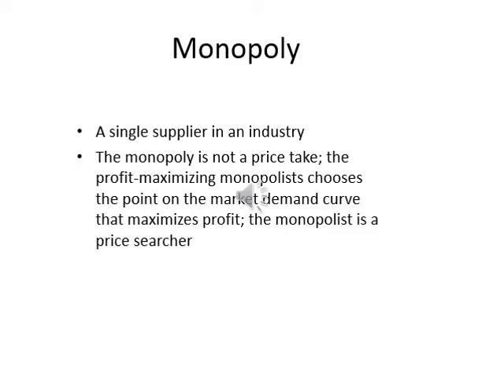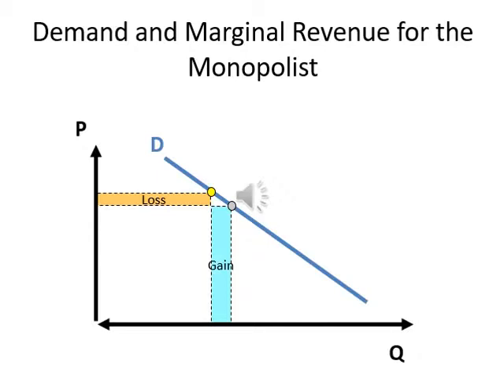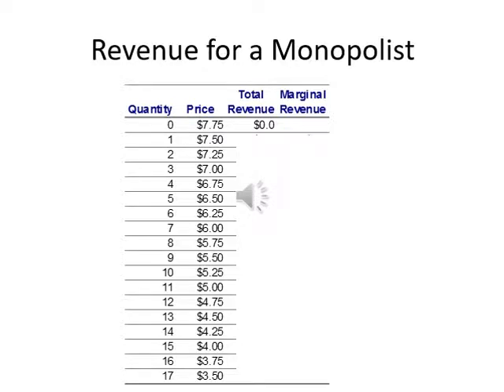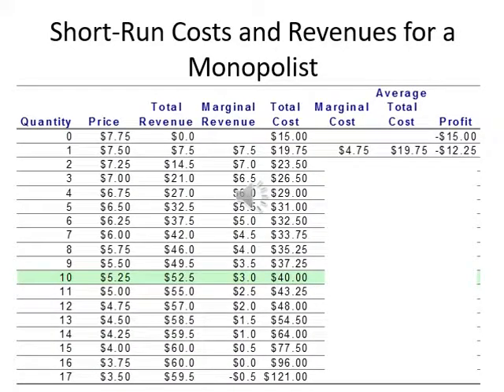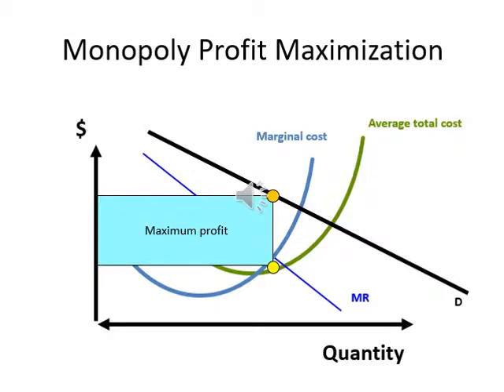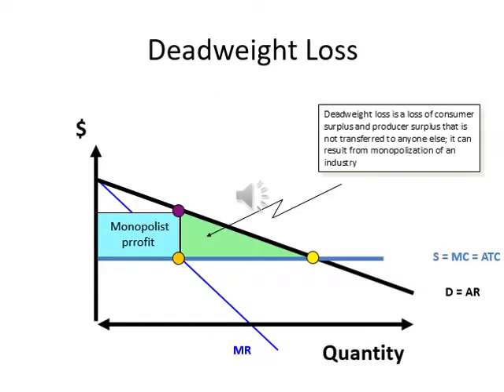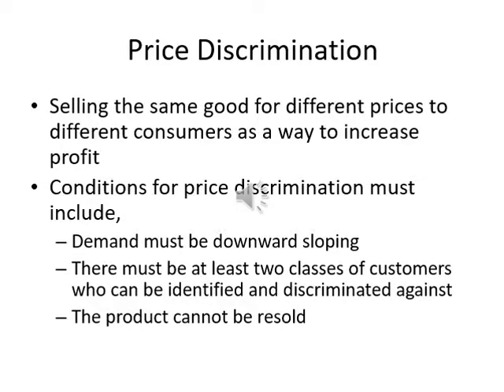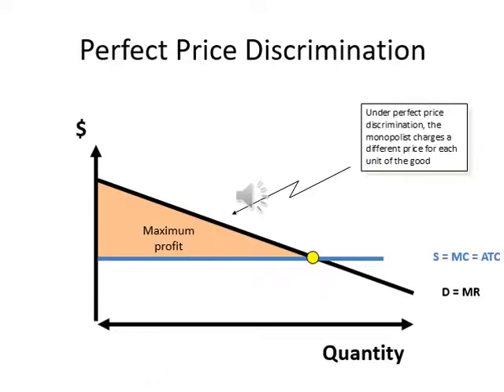ECON0202 Chapter 9 Monopoly